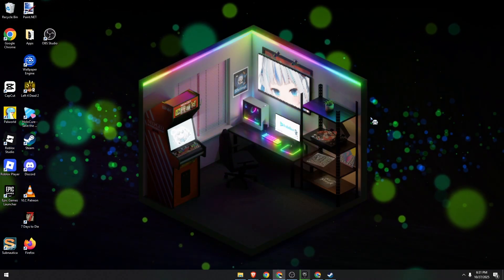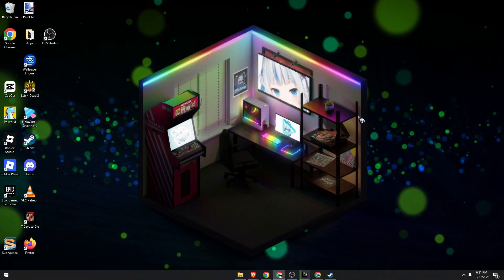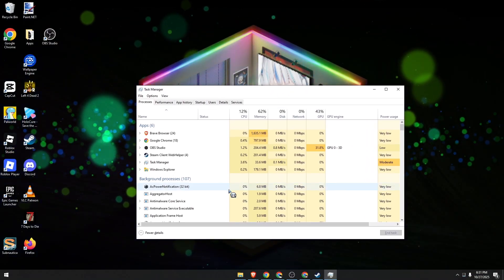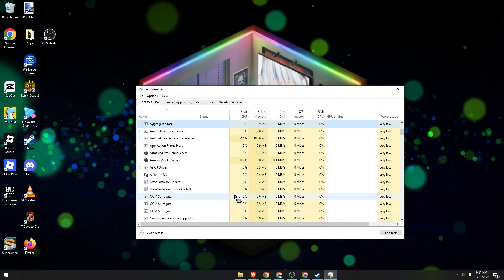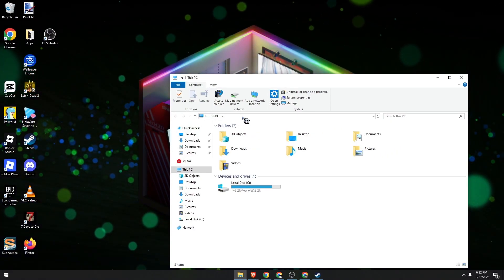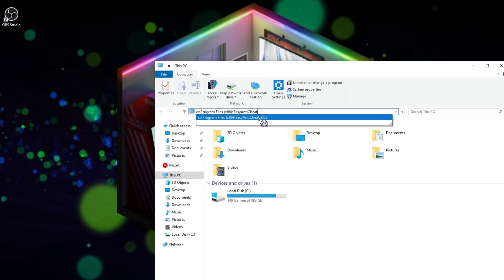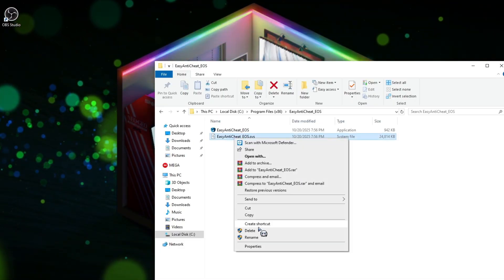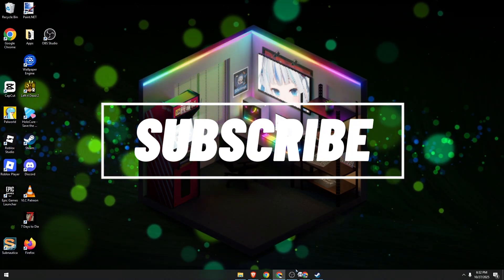How to Fix Easy Anti-Cheat Error Code 30005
How to Solve Easy Anti-Cheat Error 30005 (StartService Failed) in 2025

Getting the dreaded Easy Anti-Cheat Error Code 30005 when launching a game? Don’t worry — this guide explains how to fix Easy Anti-Cheat Error 30005 quickly and easily so you can get back to gaming without interruptions. This common issue appears in popular titles like Fortnite, Apex Legends, Battlefield, and Rust, and usually means there’s a problem with the Anti-Cheat service or its files on your system.

The Easy Anti-Cheat (EAC) software is designed to protect games from cheating, but sometimes its startup files can become corrupted or blocked by antivirus, permissions, or background programs. This guide helps you understand what causes the Error Code 30005: “CreateFile failed with 32” and provides practical ways to fix it on Windows 10 and Windows 11.